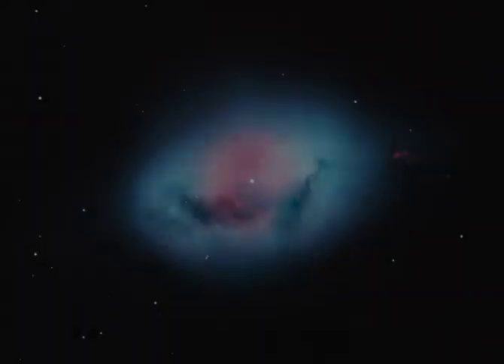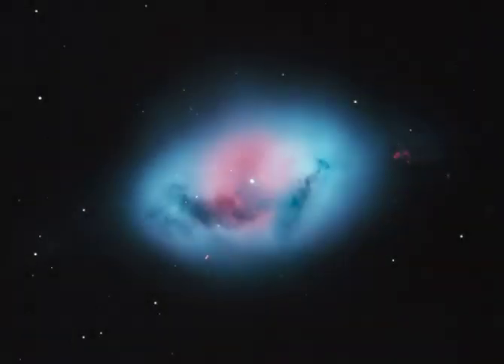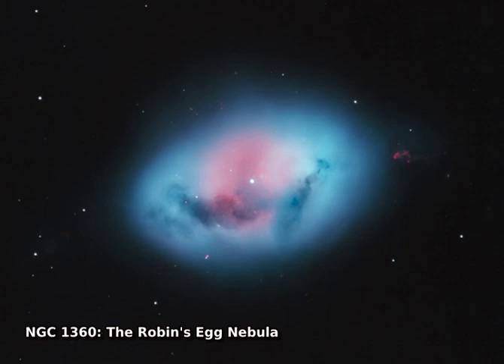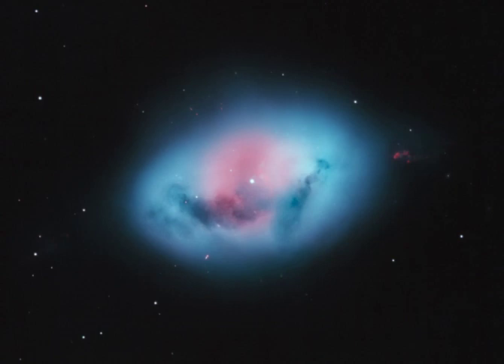NGC 1360: The Robin's Egg Nebula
This pretty nebula lies some 1,500 light-years away, its shape and color in this telescopic view reminiscent of a robin's egg. The cosmic cloud spans about 3 light-years, nestled securely within the boundaries of the southern constellation Fornax. Recognized as a planetary nebula, egg-shaped NGC 1360 doesn't represent a beginning though. Instead it corresponds to a brief and final phase in the evolution of an aging star. In fact, visible at the center of the nebula, the central star of NGC 1360 is known to be a binary star system likely consisting of two evolved white dwarf stars, less massive but much hotter than the Sun.  Their intense and otherwise invisible ultraviolet radiation has stripped away electrons from the atoms in their mutually surrounding gaseous shroud. The predominant blue-green hue of NGC 1360 seen here is the strong emission produced as electrons recombine with doubly ionized oxygen atoms.

Image Credit & Copyright: Dong Liang